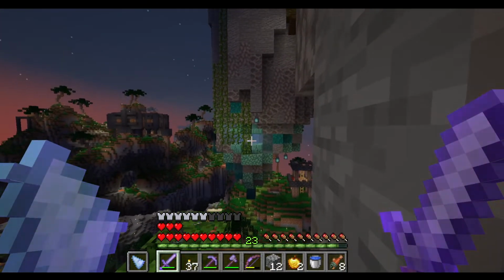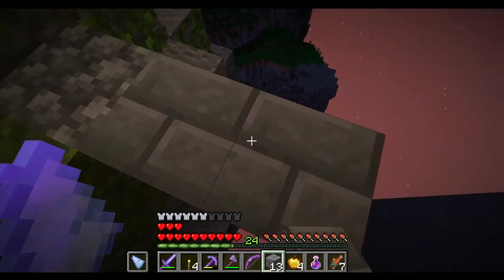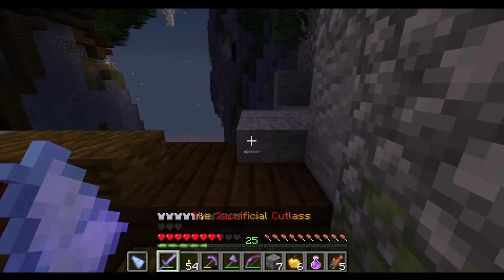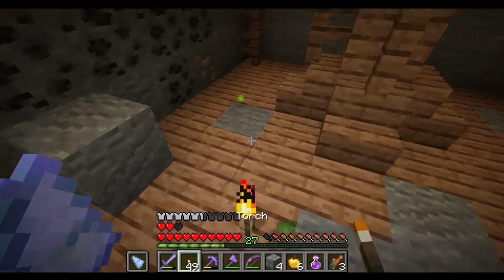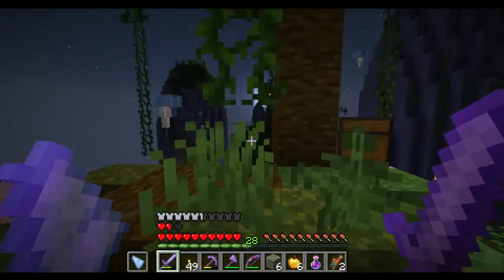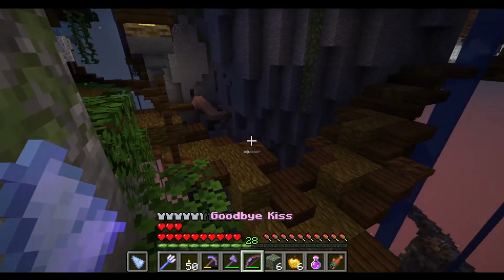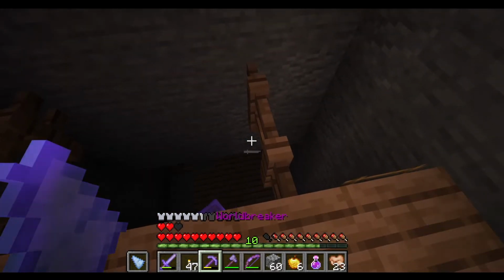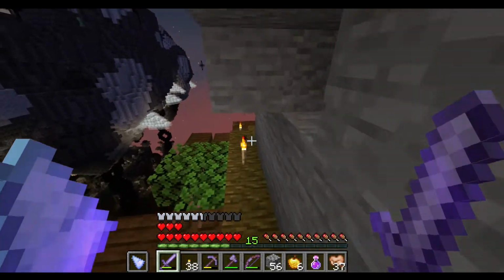Mapwreck 4. Ep 23: Sunset at the mountains. Minecraft CTM 1.18.1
Mapwreck 4
Twisted Regions
By The CTMC

Episode 23
In this episode we find:
Shard 23

Length: Medium
Objectives: 16 required + 56 bonus
Difficulty: Hard
For Minecraft 1.18.1
Map Type: Linear

Music
Easy Shake by Geographer